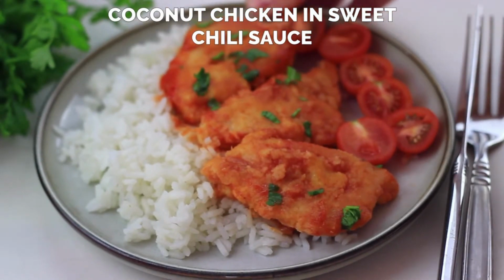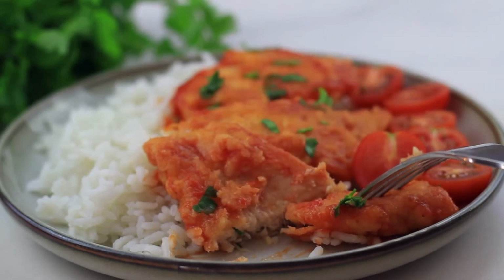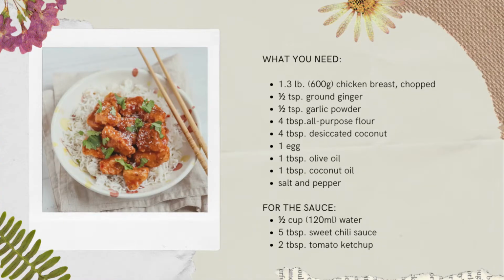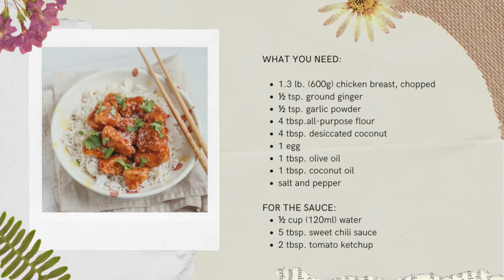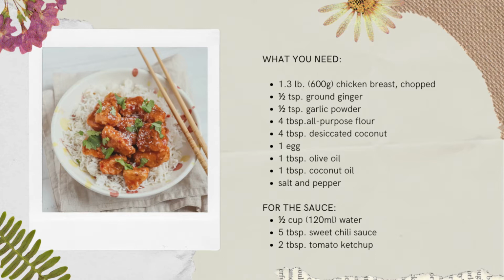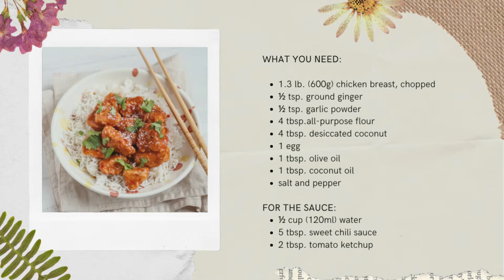Dairy-Free Coconut Chicken in Sweet Chili Sauce // Rec. #5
Get the FREE printable recipe card from my recipe blog

In this video, I show you how to make coconut chicken in a sweet chili sauce. If you make it, let me know how it goes in the comments section below. 😁

➺ dairy-free
➺ high-protein

🔹 VIDEO CHAPTERS 🔹

0:00 ➺ Recipe Intro
0:43 ➺ Ingredients
1:30 ➺ Cooking Tutorial

🔥 Coconut Chicken In A Sweet Chili Sauce 🔥

Serves: 4
Prep: 10 mins
Cook: 15 mins

• 1.3 lb. (600g) chicken breast, chopped
• ½ tsp. ground ginger
• ½ tsp. garlic powder
• 4 tbsp. all-purpose flour
• 4 tbsp. desiccated coconut
• 1 egg
• 1 tbsp. olive oil
• 1 tbsp. coconut oil

For the sauce:
• ½ cup (120ml) water
• 5 tbsp. sweet chili sauce
• 2 tbsp. tomato ketchup

✅ Season the chopped chicken with spices and season with salt and pepper. Then coat in 1 tablespoon of oil.

✅ In a bowl or deep plate, combine the flour and desiccated coconut. In a separate bowl beat the egg and season with salt and pepper.

✅ Coat the chicken, dipping it first into the beaten egg, then into the flour and coconut mixture.

✅ Heat the coconut oil in a wok or a larger pan, over medium-high heat.

✅ Add the coated chicken to the wok or pan and fry for approximately 2-3 minutes. Turn the chicken over, and fry the other side for a further 2-3 minutes until golden and cooked through. Now move the meat over to one side of the wok and pour water into the empty space and bring to a boil.

✅ Add the sweet chili sauce and tomato ketchup, mix well and bring to the boil again.

✅ Combine the sauce with the meat, stirring every now and then. Heat everything together and bring to a boil.

✅ Serve with rice and coriander.

⭐️ Nutrition ⭐️

368 cal per serving
15g fats
20g carbs
36g protein

⭐️ Winter WonderFulls eBook ⭐️

By using any information or advice presented in all my videos on Tammy Lee TV, Users are automatically agreeing that they do so at their own risk, are voluntarily participating in these activities, assume all risk of injury and illness, and agree to release and discharge Tammy Lee TV, Tammy Slauenwhite and GO FIT LIFE from any and all claims or causes of action, known or unknown, arising out of Tammy Lee TV, Tammy Slauenwhite and GO FIT LIFE negligence.